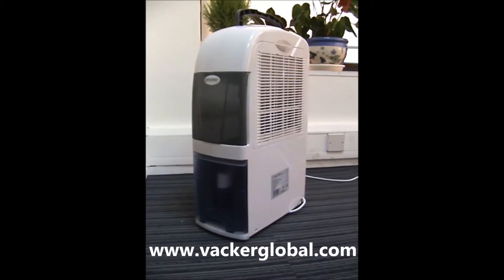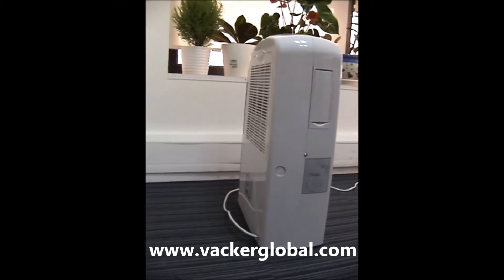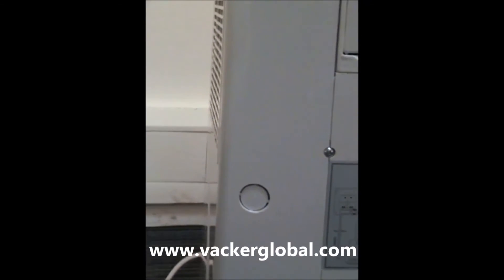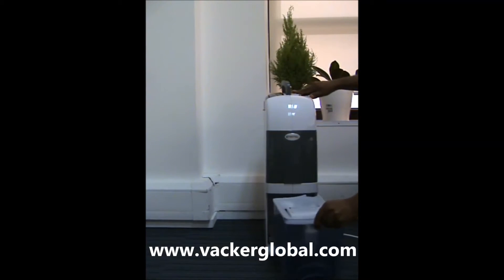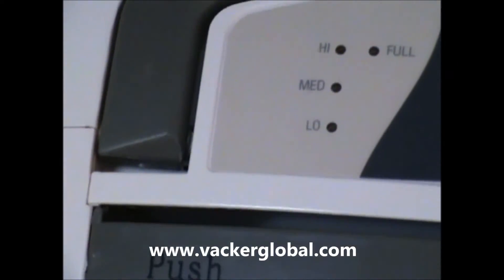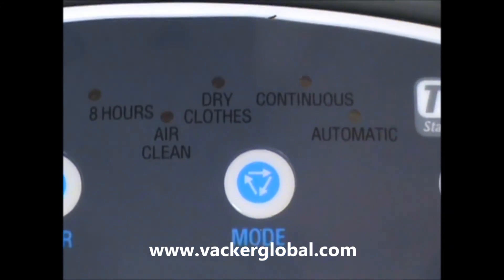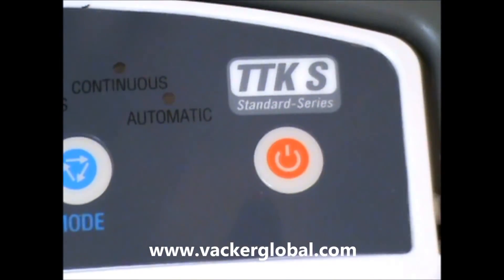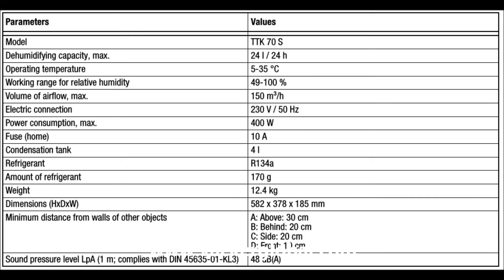Dehumidifier model TTK70S with air purifier|Vacker Dubai UAE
Vacker Group UAE supplies various condensation and desiccant dehumidifiers for commercial, industrial and residential applications.
This is condensation dehumidifier combined with air filter suitable for home and offices. The model number T T K 70 S is manufactured by Trotec, Germany. This is having a maximum capacity of 24 liter per day. This is a heavy duty dehumidifier suitable for continuous operation even for drying clothes.
This is the water tank having capacity of 4 liters in which water is collected continuously. Once the tank is full, the dehumidifier stops automatically.
Instead of using the water container, you can connect a water hose at this point to drain the water continuously.
Now we will see the control panel.
You can see various functions and indications in the control panel. The timer can be adjusted for different duration. Mode of operation can be programmed for continuous, automatic, air cleaning or cloth drying modes. This is the power button to switch ON and OFF the dehumidifier.
The dehumidifier has two air outlets one on the top and one on the back. Both of them are adjustable vents to adjust direction.
The technical data of model T T K 70S are
Dehumidifying capacity max.:24 liter / 24 h
Operating temperature:5-35°C
Working range for relative humidity :49-100 %
Volume of airflow, max.:150 m3 /h
Electric connection;230 V / 50 Hz
Power consumption, max. :400 W
Condensation tank:4 liter
Refrigerant : R134a
Weight :  12.4 kg
Dimensions : Height 582mm Depth 378 mm Width 185 mm
Sound level at 1 meter : 48 decibels
Vacker Group supplies various dehumidifiers, humidifiers and temperature monitoring solutions
Vacker LLC
306, RKM Building
Deira
Dubai